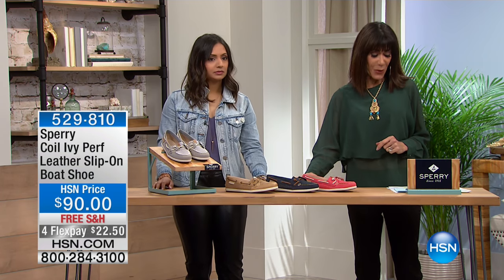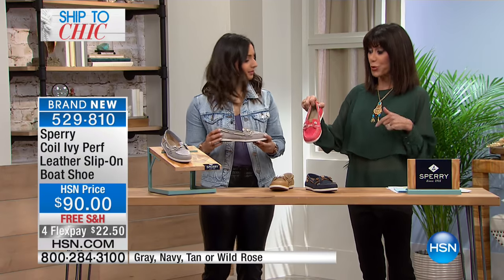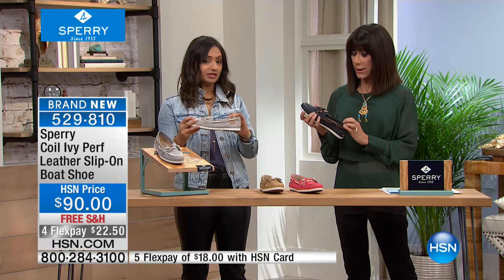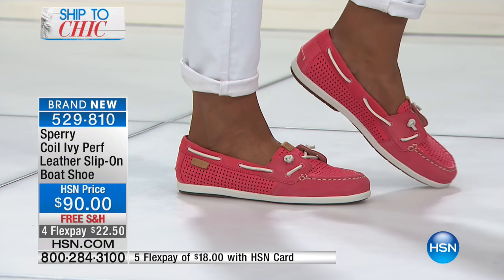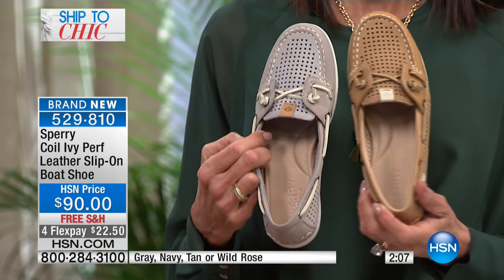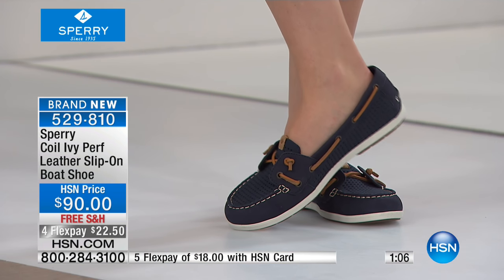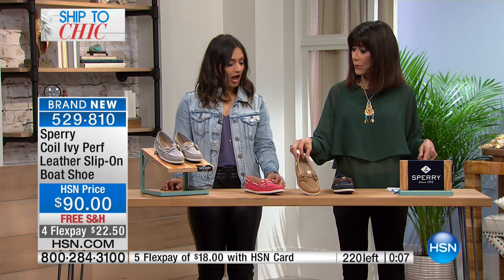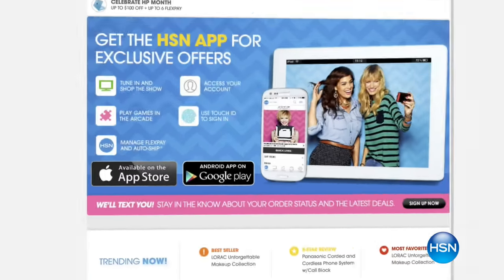Sperry Coil Ivy Perf Leather SlipOn Boat Shoe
Perforated for added breathability, this leather boat shoe makes sultry weather a little sweeter. The cute, summery style pairs with all your casual...